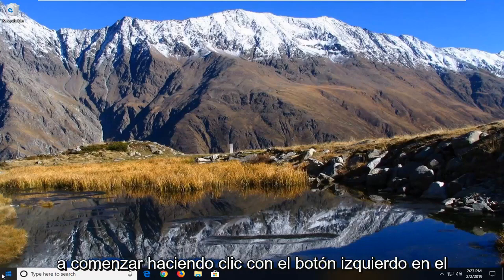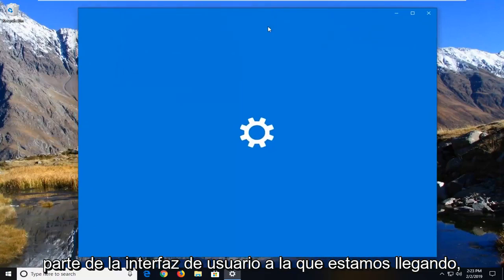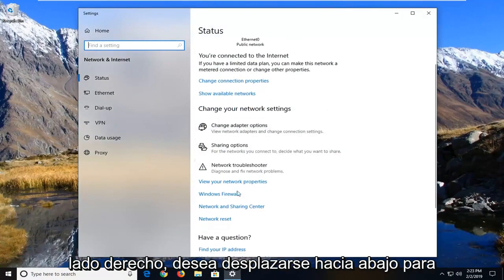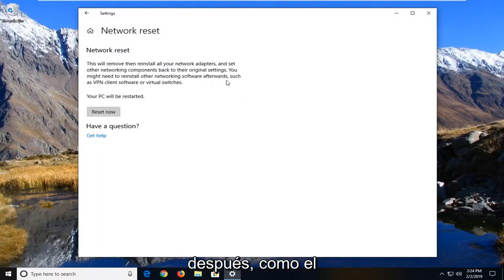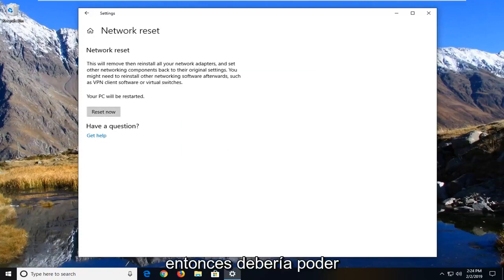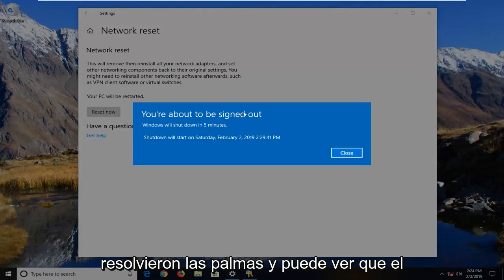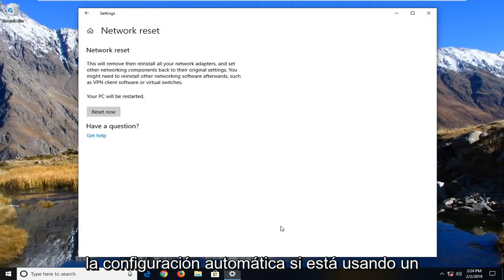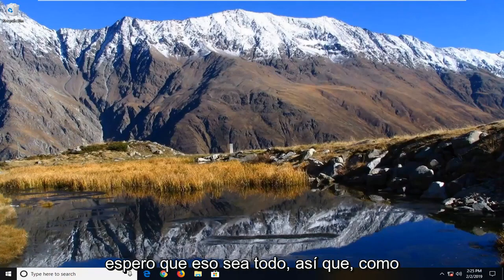Solucionar Problemas De Adaptador Wifi Y Ethernet En Windows 10 [Tutorial]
Cómo reparar adaptadores de red faltantes en Windows 11/10 [Solución rápida]

El 'Windows todavía está configurando la configuración de clase para este dispositivo. (Código 56) se produce un error cuando su adaptador de red tiene un conflicto con la VPN de terceros instalada en su sistema. Ha habido informes enviados por usuarios que afirman que los usuarios han perdido todas las conexiones de red después de actualizar Windows.